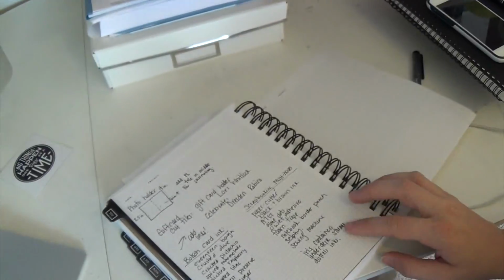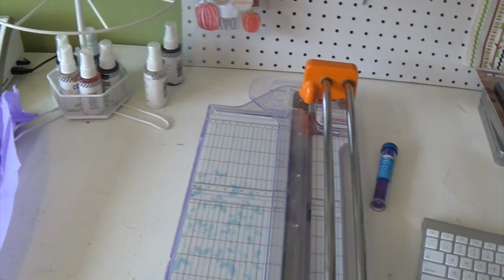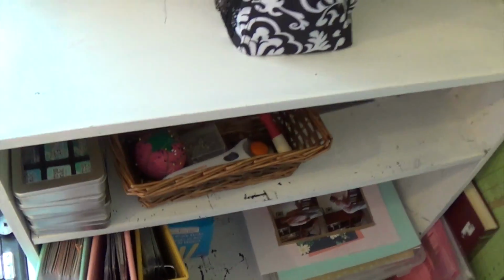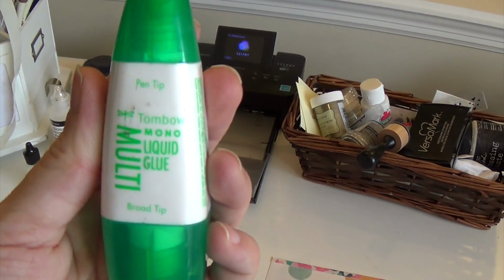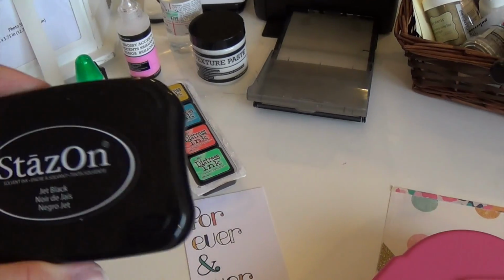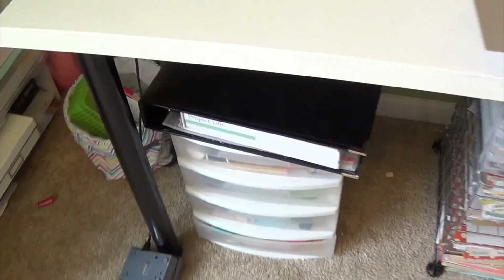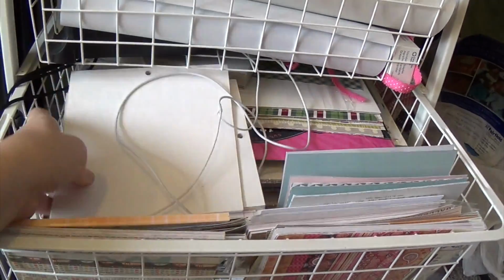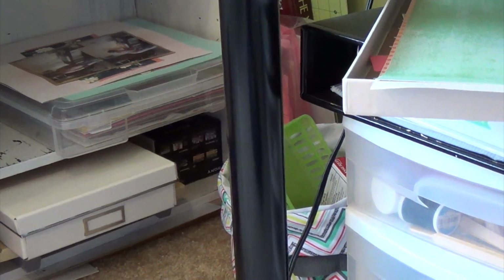15 Day Scrapbooking Challenge // Scrapbooking Must-Haves and Storage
Today I am showing you my favorite scrapbooking must-haves!!! I'd love to hear about what you couldn't live without in your scrapbooking world!